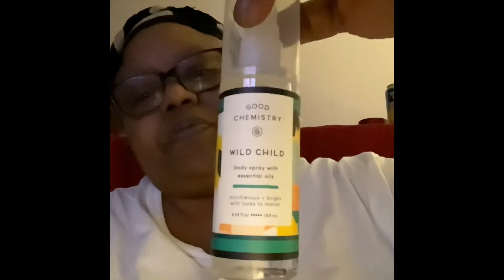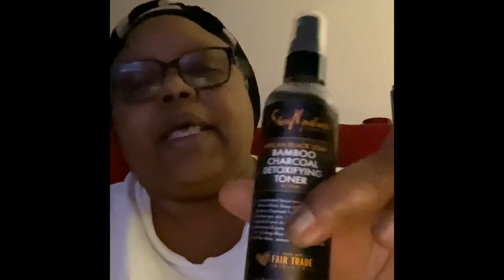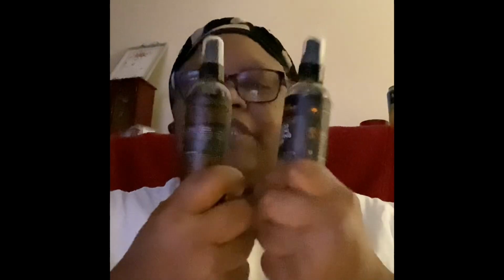Deal on deals gift basket haul.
Deal on deals sells items that don’t make it to the stores due to accidents or other acts of nature. The shelved items are undamaged and the stores gets them at a discount as a result that savings is passed on to the consumers…..US! .